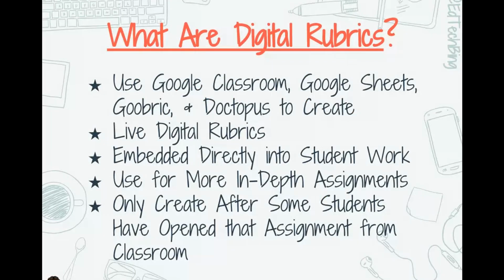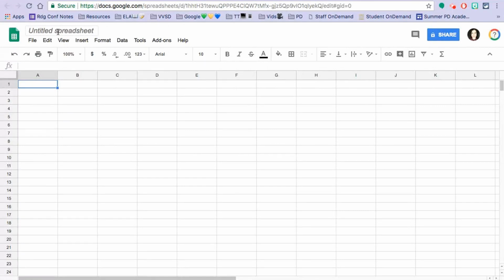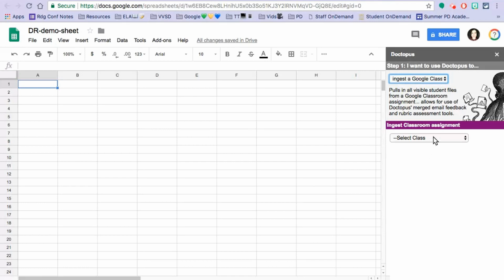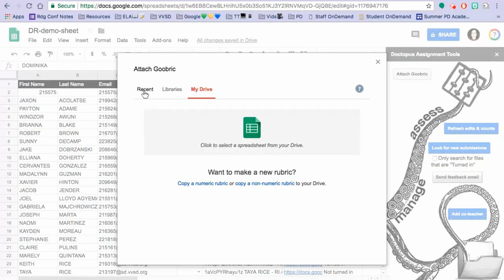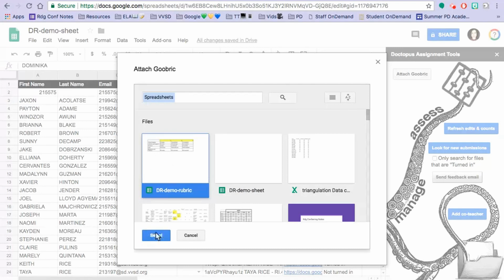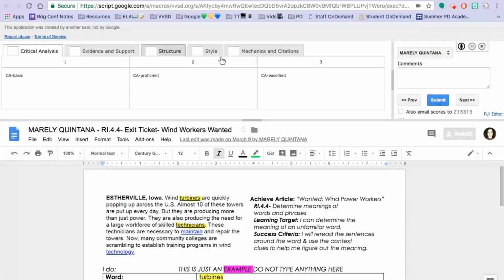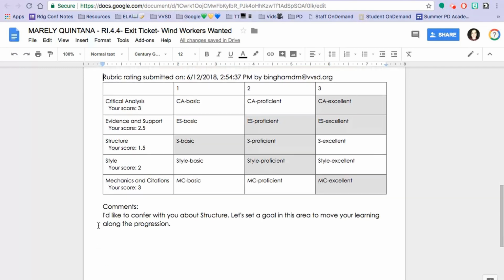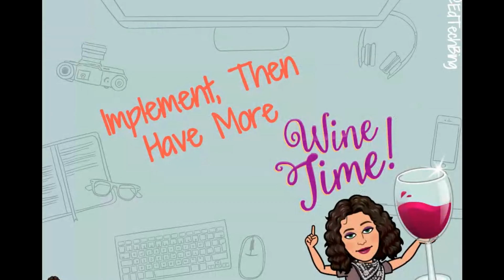Digital Rubrics Using G-Suite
This video explains how to set up a digital rubric system using Google Classroom, Google Sheets, Goobric, and Doctopus.  This particular video was made for a Valley View School District Summer Professional Development Academy, so some points may be school district specific.